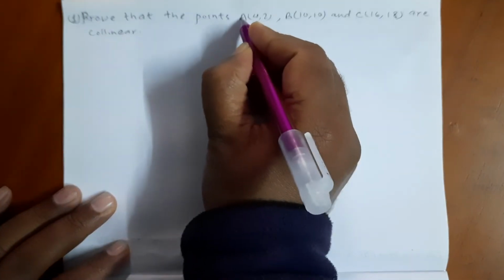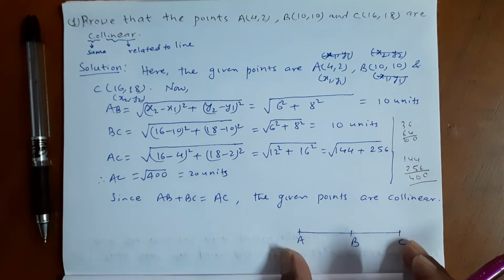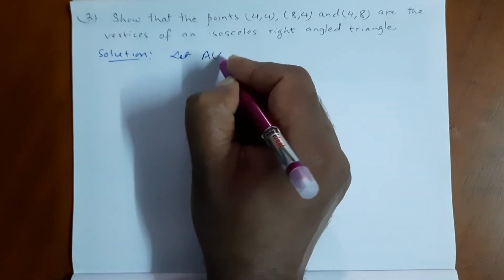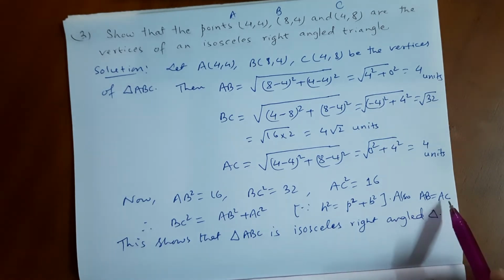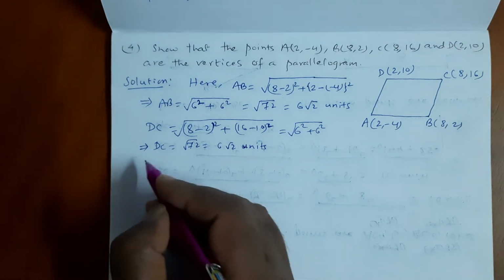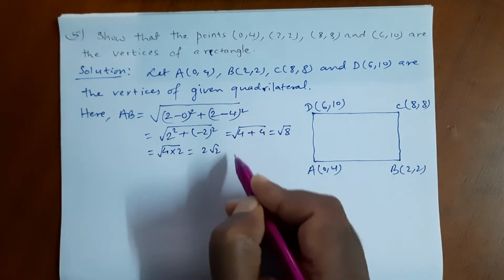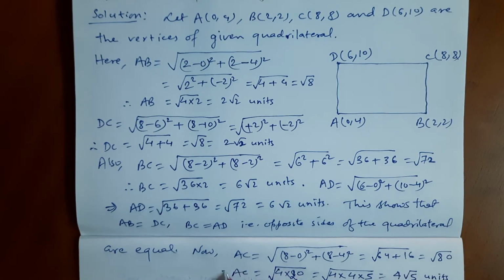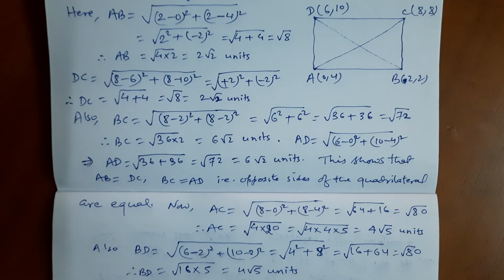How to prove Collinear, isosceles,parallelogram by distance formula/ Class 8/ Experience Maths